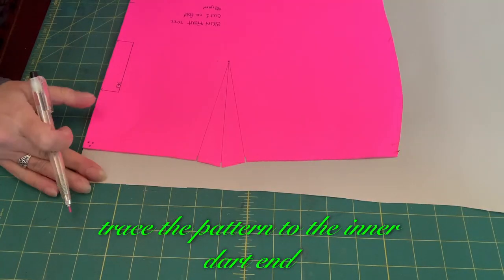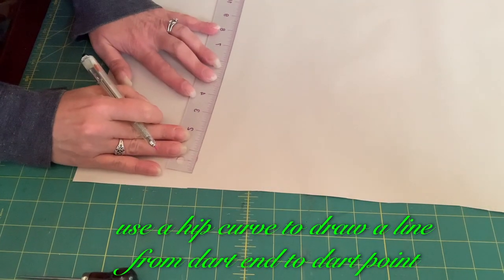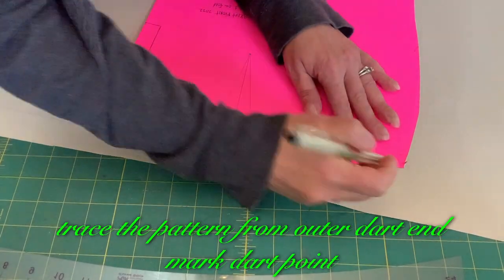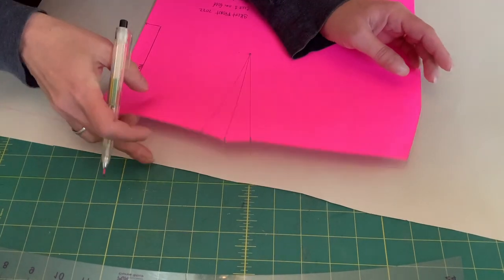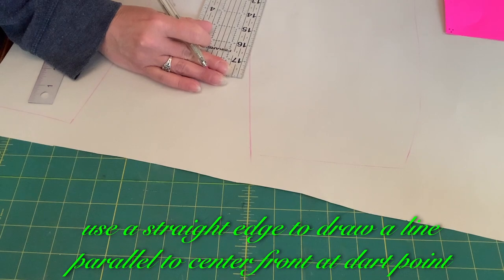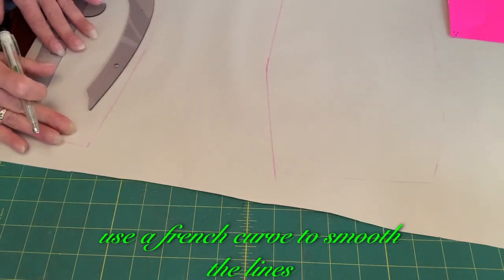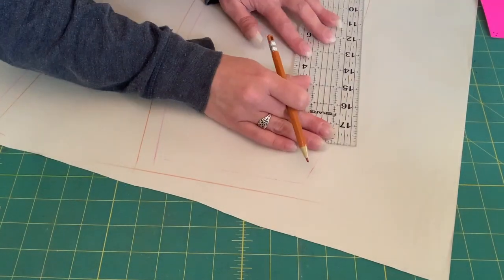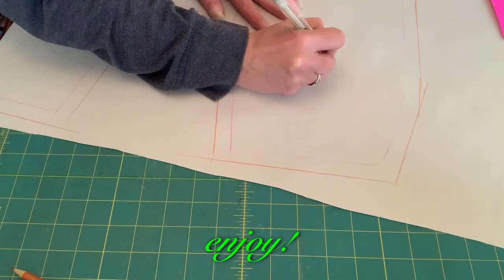princess skirt hack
converting a basic skirt block to princess seams